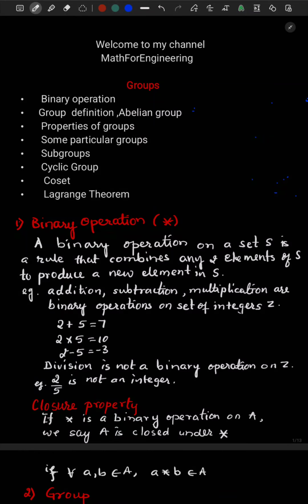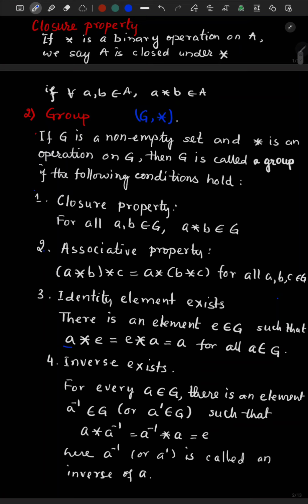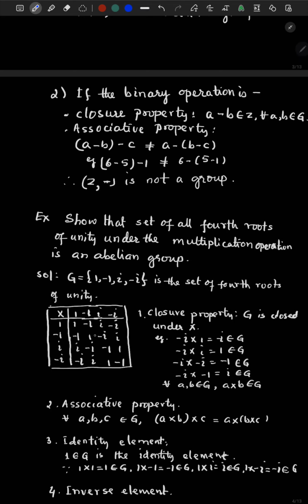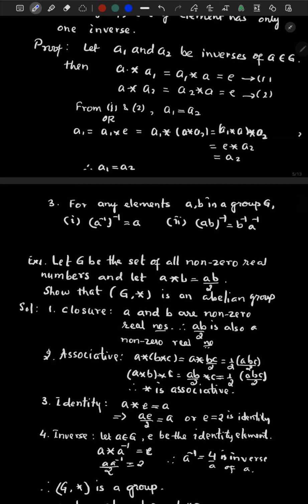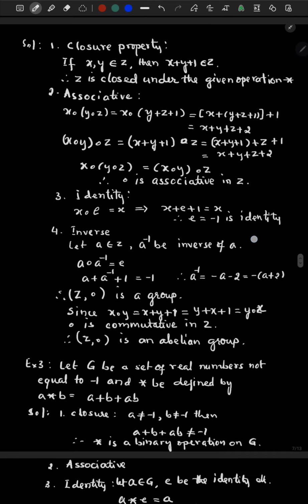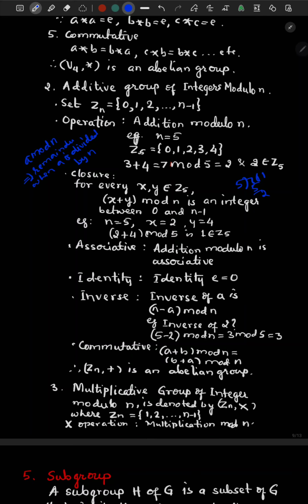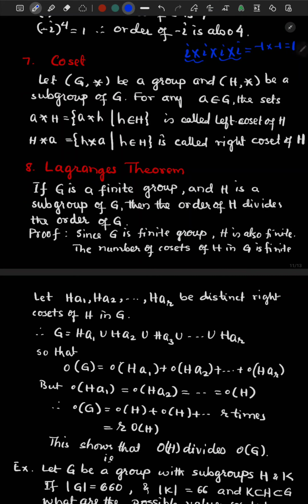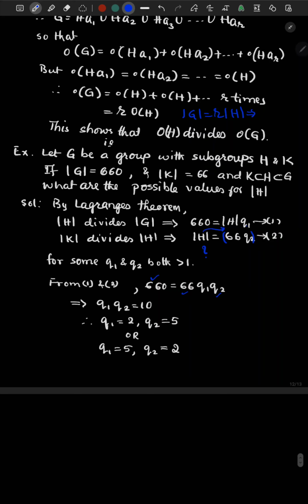Group Theory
Module 5 : Groups

Course: Discrete Mathematical Structures
course code: BCS405A as per VTU
Groups: Binary operations, group,abelian group, Some particular  groups, subgroups,cyclic groups
Costs, Lagrange Theorem